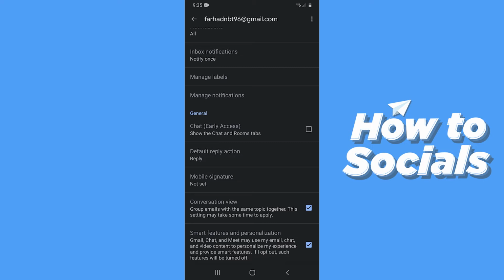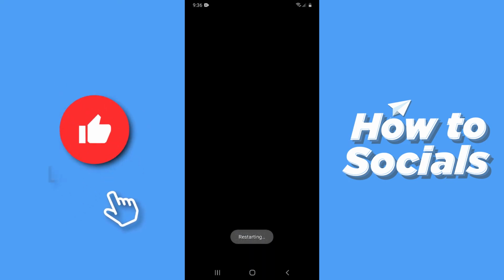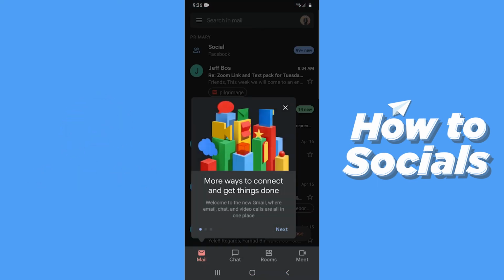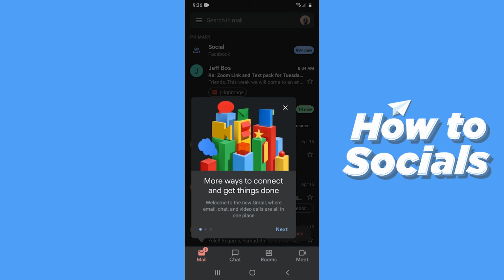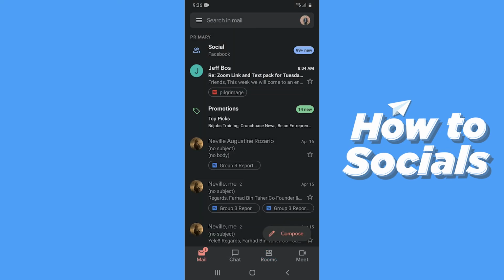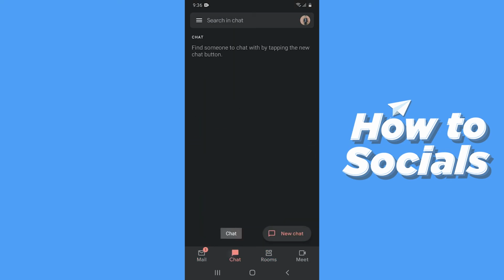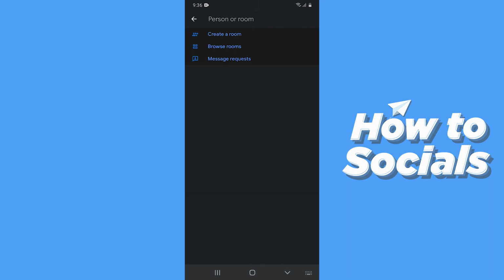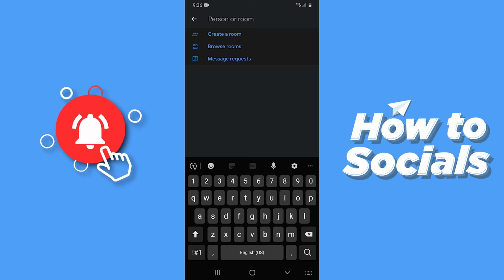How to Get Google Chats on Gmail - Gmail App Get Google Chats Tutorial (QUICK)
How to Get Google Chats on Gmail - Gmail App Get Google Chats Tutorial

In this video I show you how to get google chats on gmail in 2021.